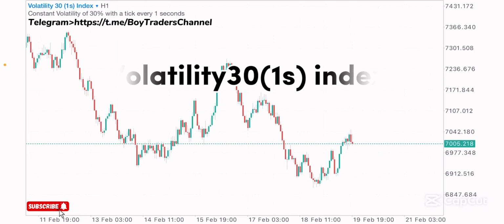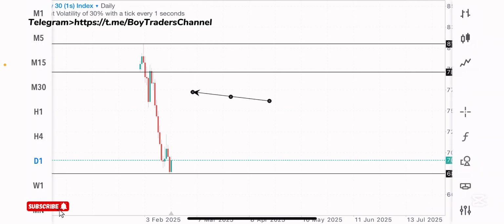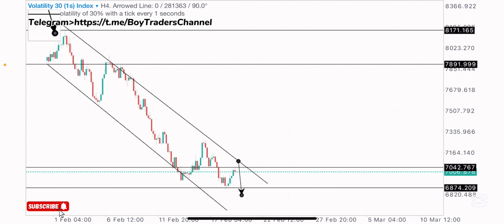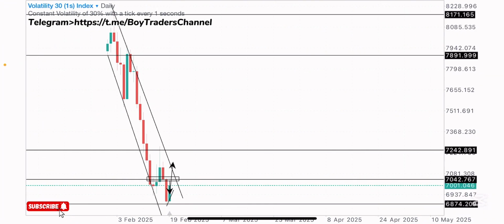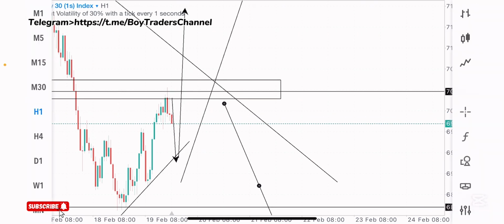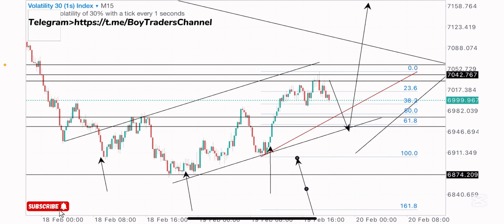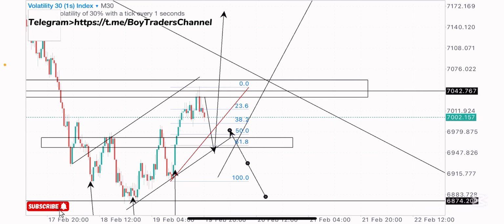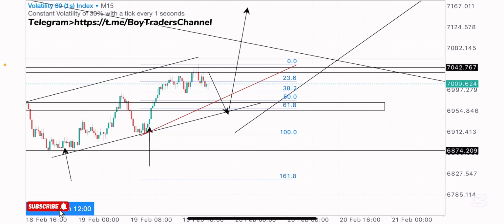Daily profits on Vix with this Strategy💸💸🔥 LEARN THIS‼️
See how I make profits daily using this powerful volatility index strategy🤑🔥
Don’t lose again learning this📈